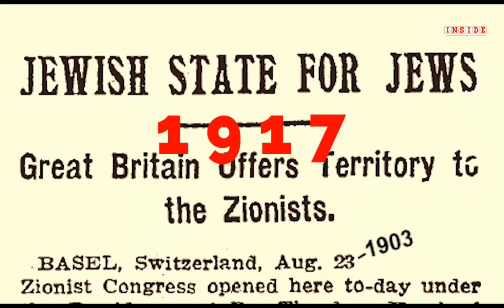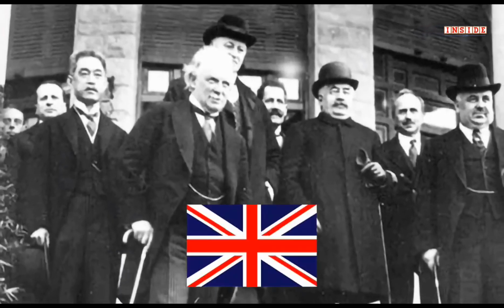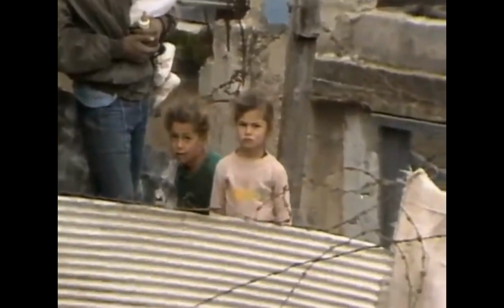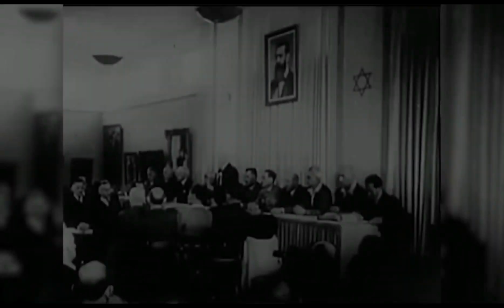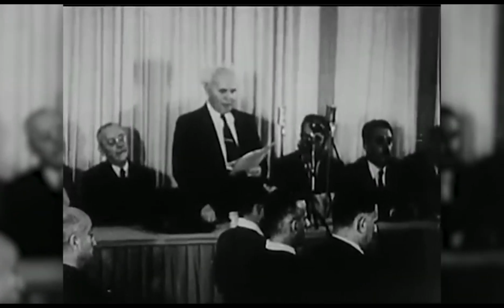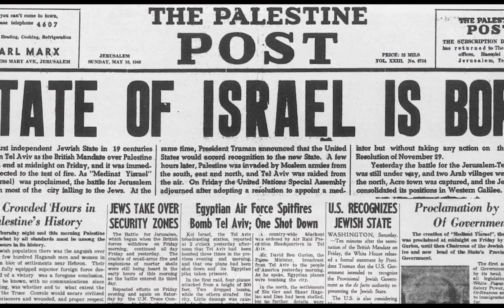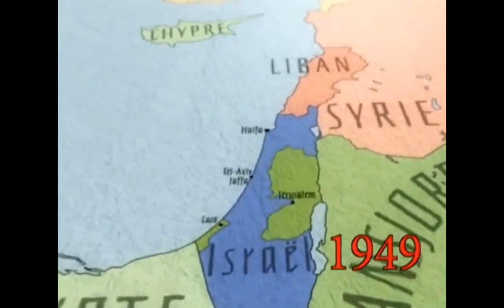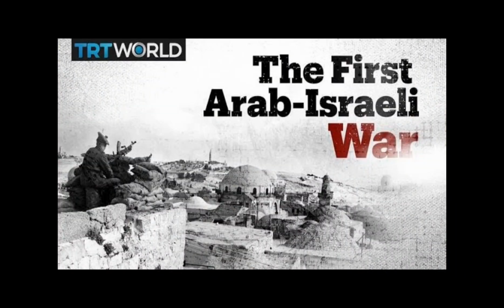Why Israel Fears Iran | The Secret War Explained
Israel and Iran have never fought a full war, yet they are locked in one of the most dangerous rivalries in the Middle East.

In this video we explain how the conflict between Israel and Iran began, how it evolved after the 1979 Iranian Revolution, and why tensions around Iran's nuclear program worry Israel.

Chapters:
00:00 Introduction
00:36 The Origins of the Israel–Iran Rivalry
01:11 How Iran and Israel Became Enemies
02:33 The Secret War in the Middle East
03:40 Iran’s Nuclear Program & Future Conflict